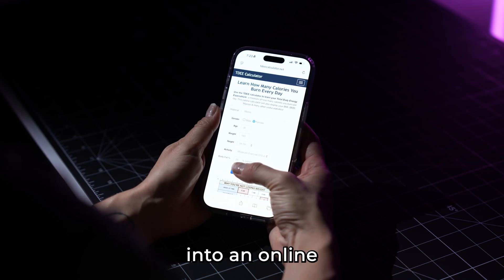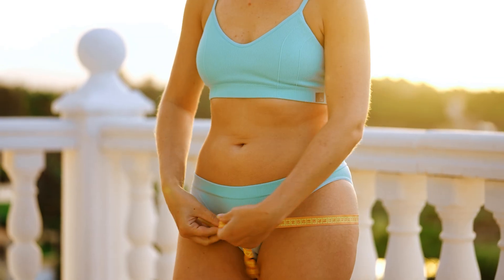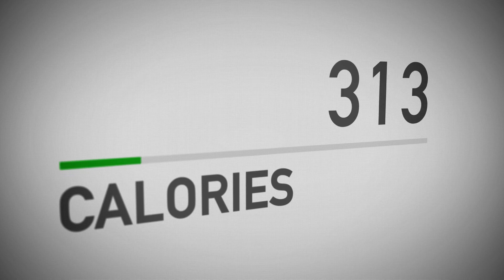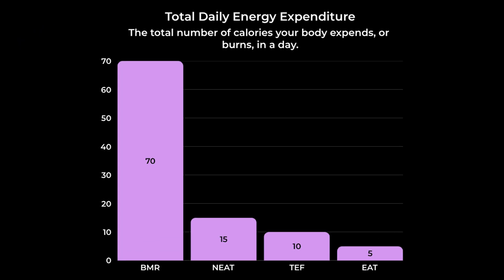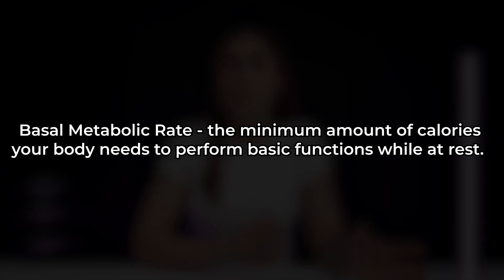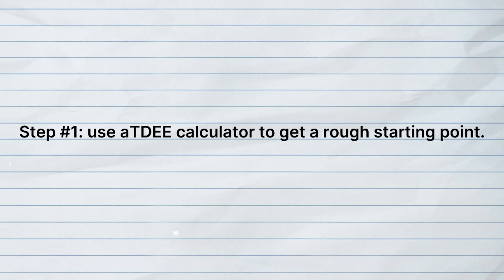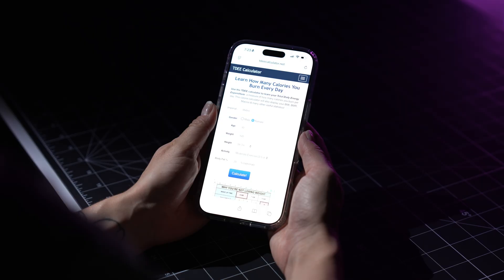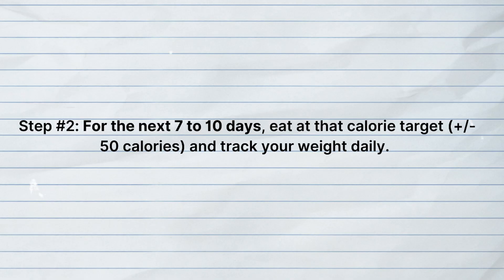Your App Is LYING — Here’s Your Real Maintenance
Most calorie apps and online calculators give you estimates, not your real maintenance. In this video, I’ll show you how to find your true TDEE using a simple step-by-step method, so you can stop guessing and finally eat in line with your goals. Perfect for beginners who want accurate calories for fat loss, muscle gain, or body recomposition.